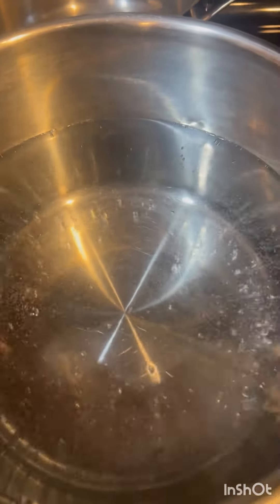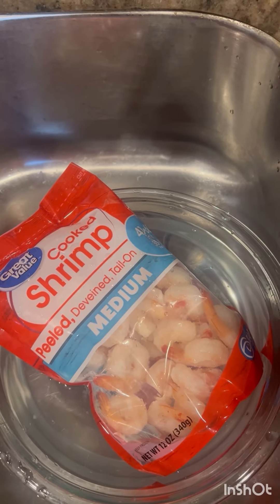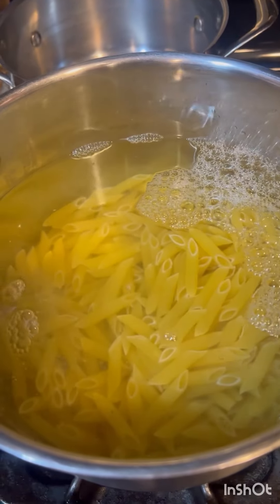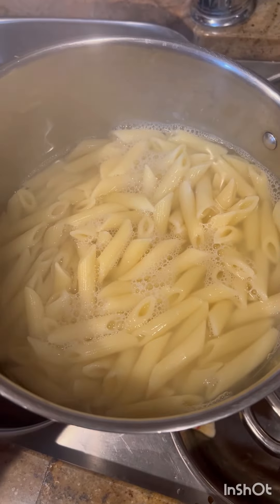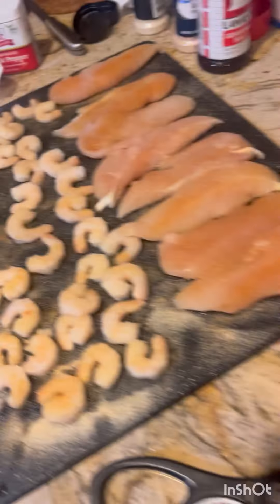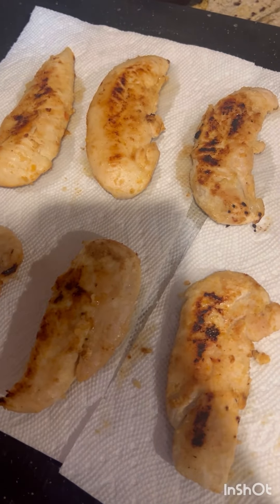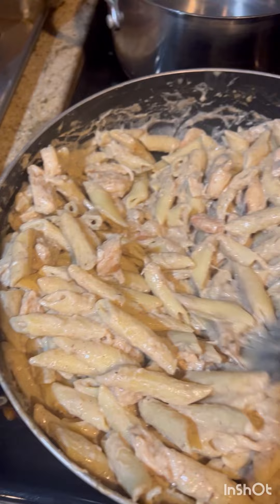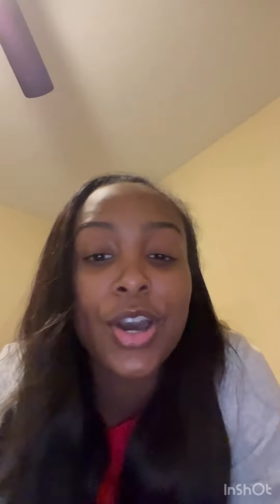How to Make Chicken and Shrimp Alfredo